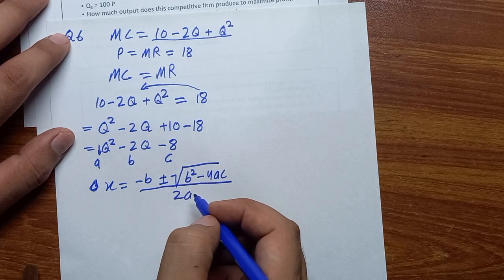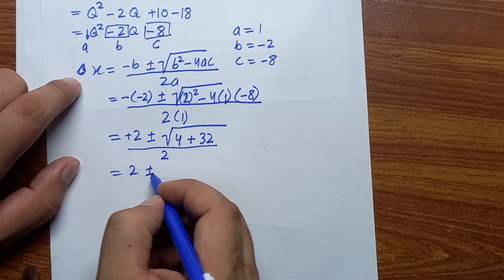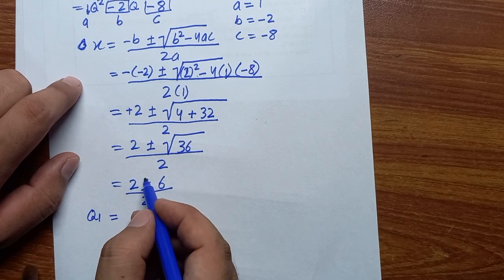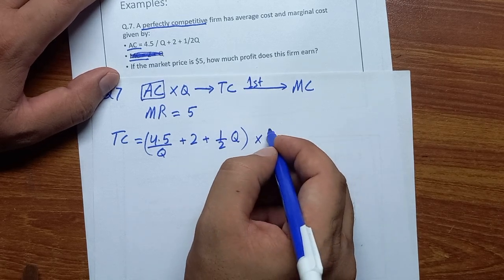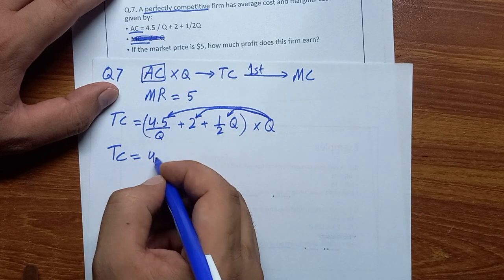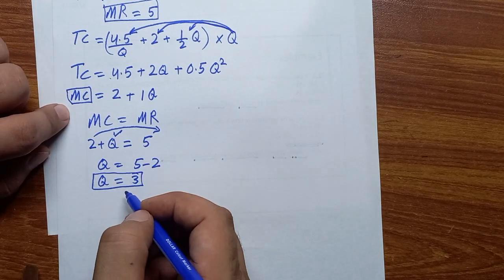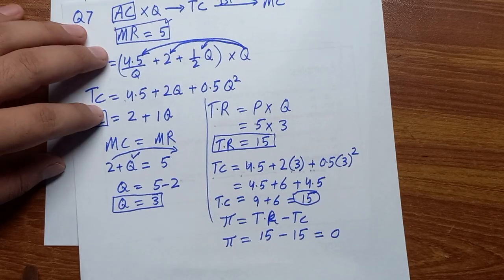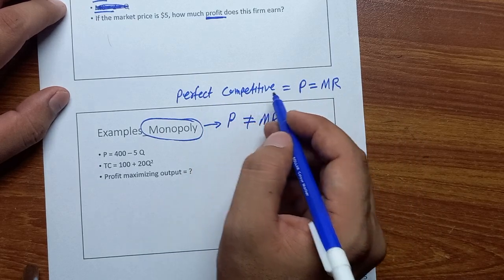lecture #39 important Questions in managerial economic